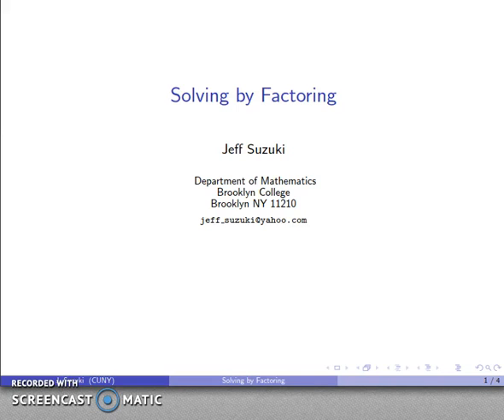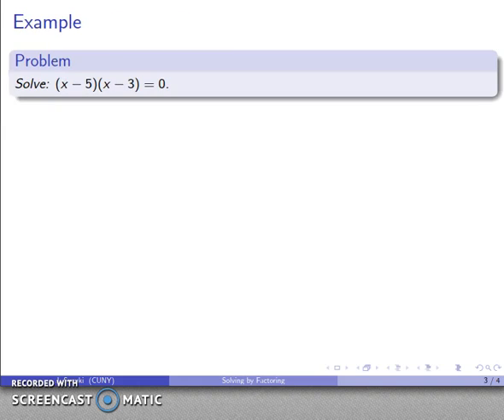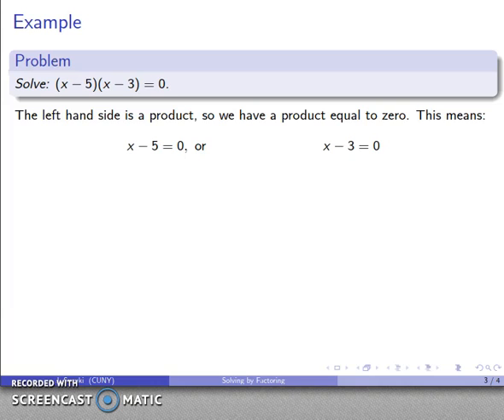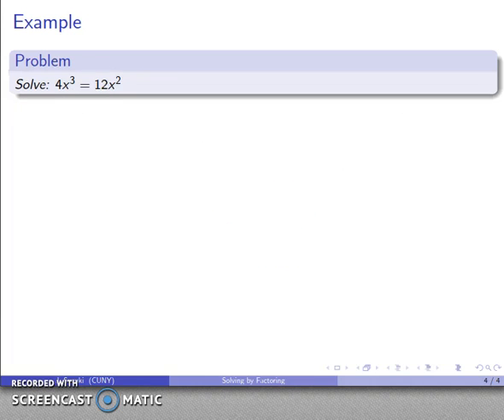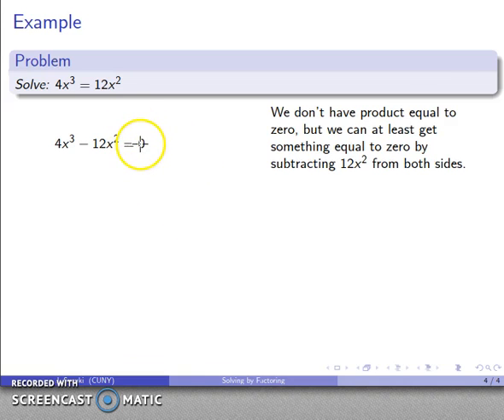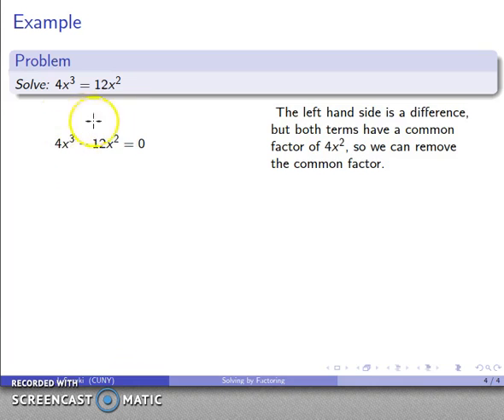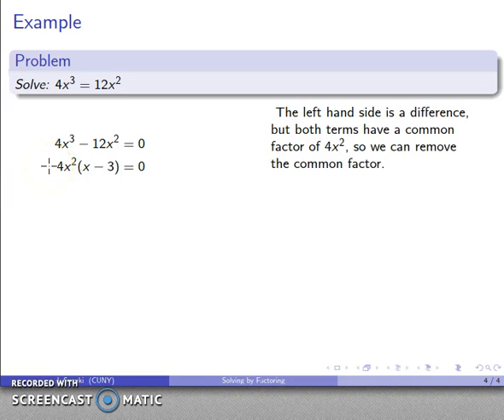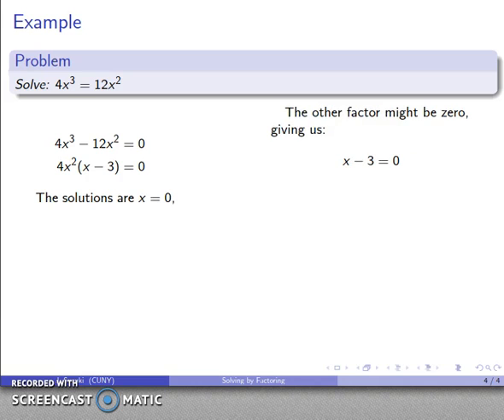Solving Equations by Factoring